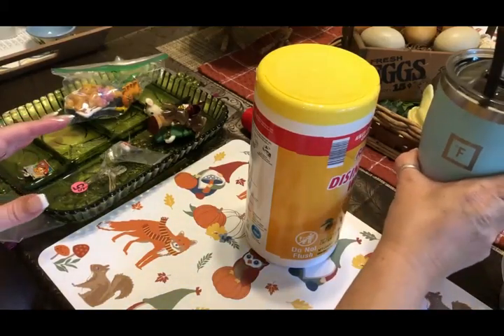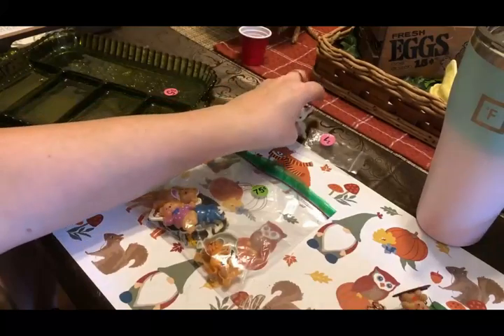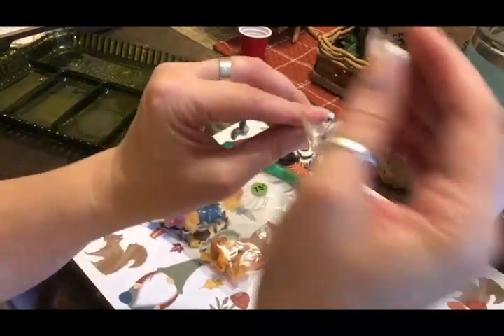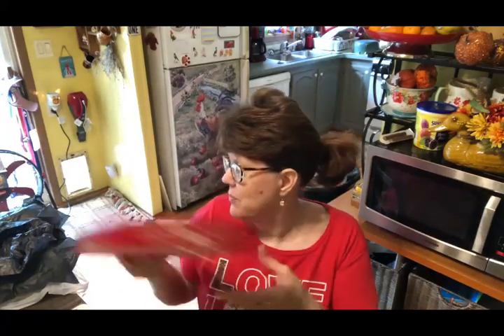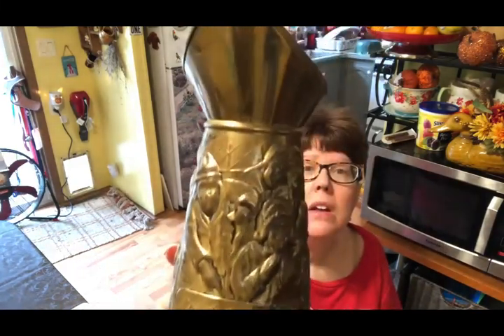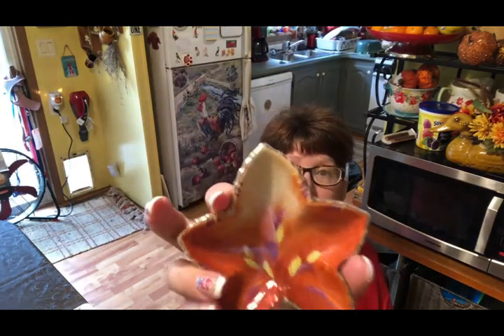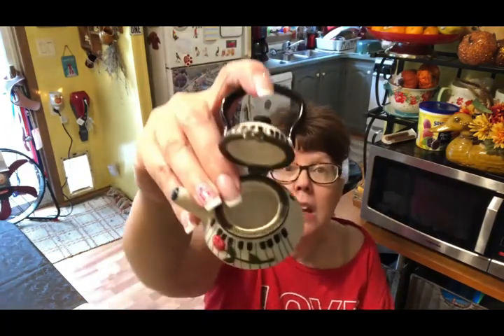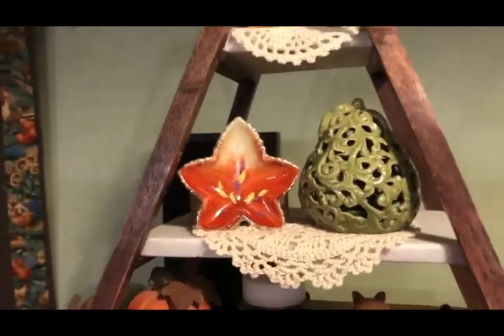Shhh..... It's A Secret Thrift Haul!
In today's video I share with you some items that I picked up on a couple rare visits to the thrift store in which Olivia is not with me. Since she wasn't with me I took the opportunity to pick up a couple items for her for Christmas. So, shhh. don't tell her! She's going to be so surprised!